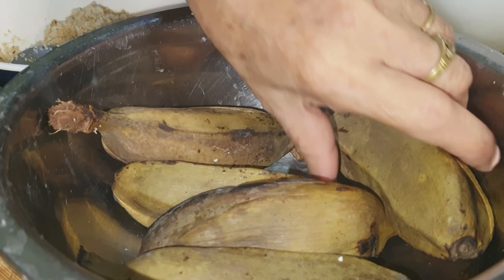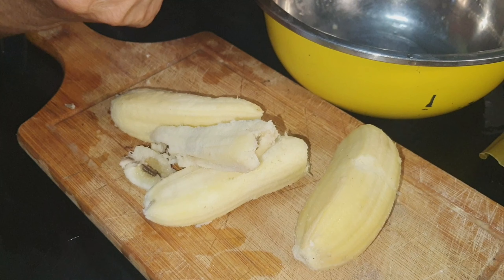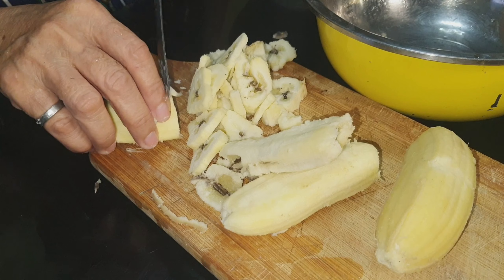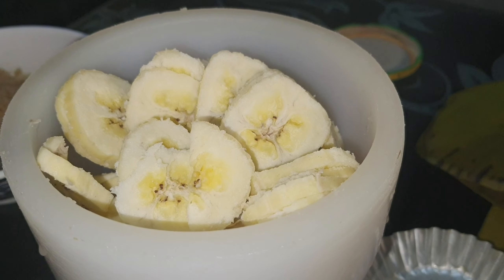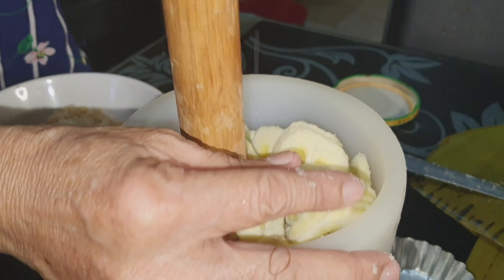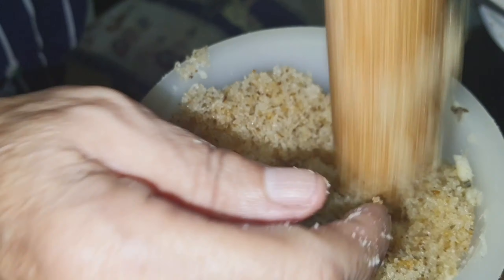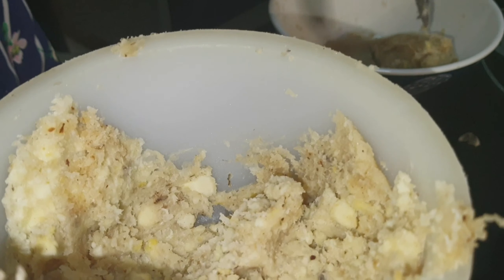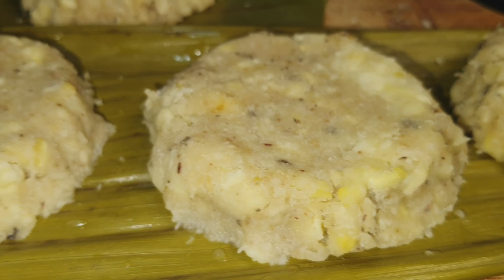How To Make Linusak na Saging with Bukayo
Bukayo is a sweetened coconut meat
Linusak or linupak is pounded cooked banana